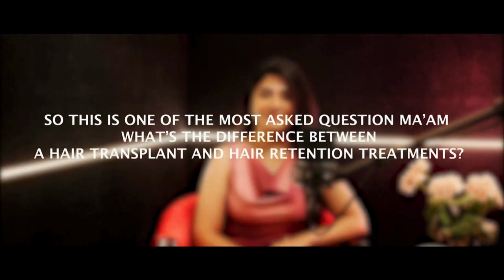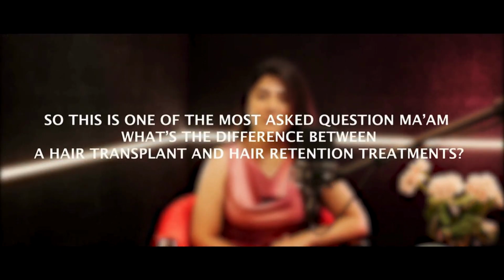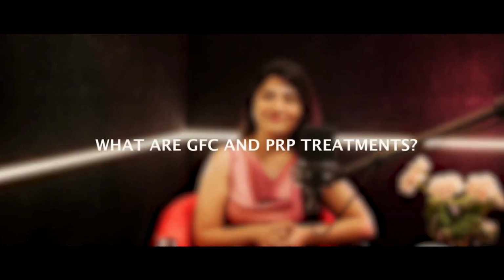Know What Sets Hair Transplant Apart from Hair Retention | Dr.Nikita Podcast | Episode 2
Since 2004, MAX Hair Clinic has led globally in hair regrowth and hair transplant solutions. We specialize in Sapphire, DHI, Beard, and Eyebrow transplants. As pioneers of GFC Fibrin+, along with Oxygen Laser Therapy and IGM, we offer cutting-edge treatments. From PRP and Scalp Micropigmentation to Cosmetic Hair Systems, we provide both surgical and non-surgical solutions.With locations in Australia, Dubai, India, Sri Lanka, Singapore, and Turkey, MAX Hair Clinic continues to be recognized as the best hair transplant clinic worldwide, helping thousands regain their confidence.